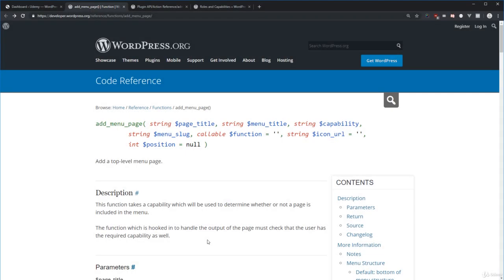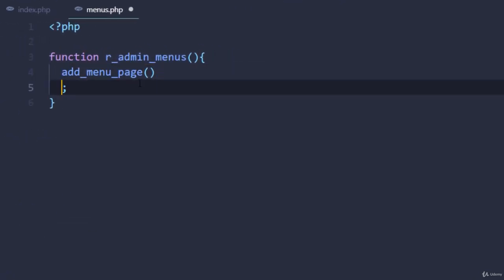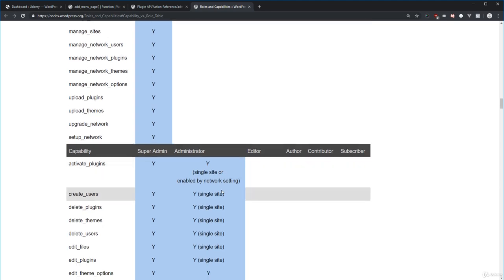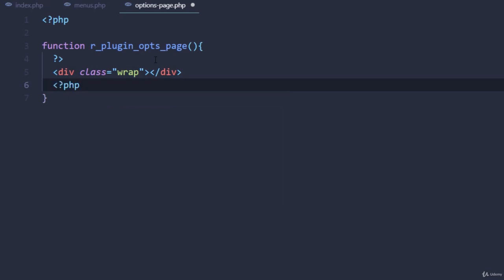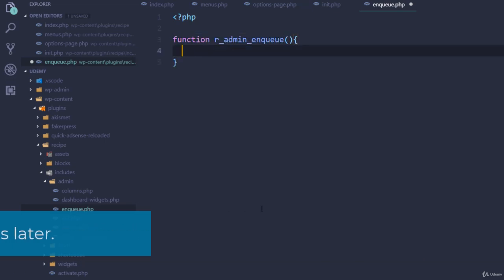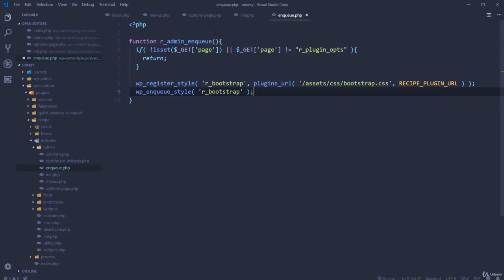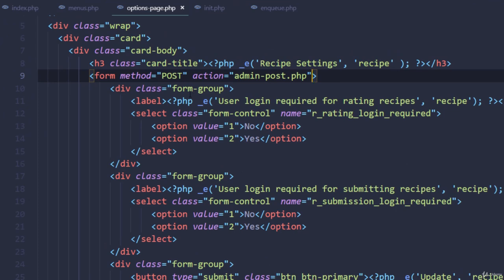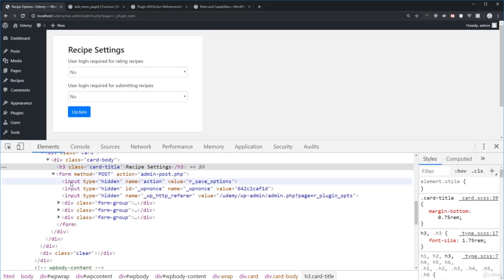104 Adding an Admin Menu and Page